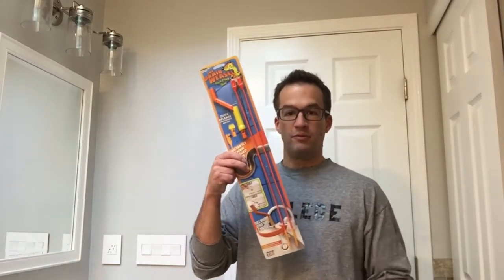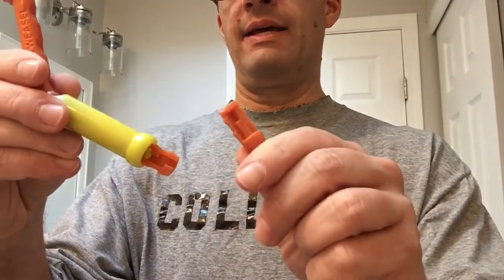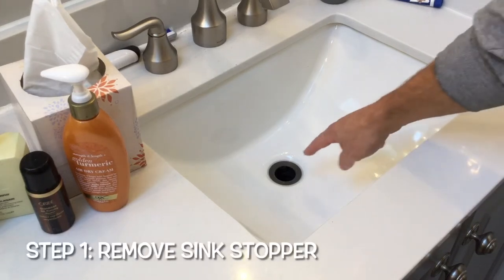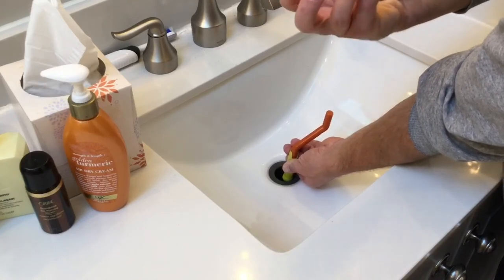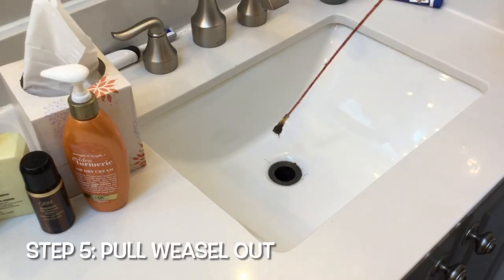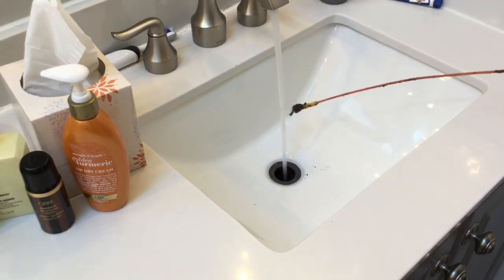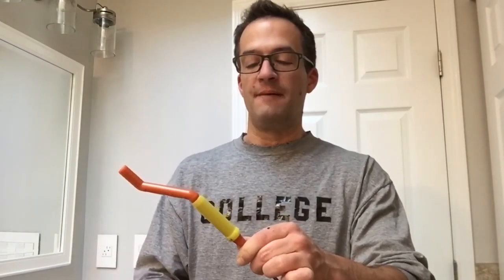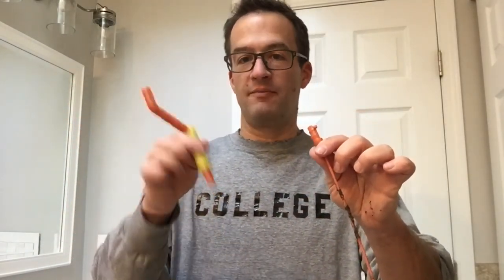Dad Quickly Unclogs a Drain Using the Drain Weasel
Sinks draining slowly? The Drain Weasel, found at the Home Depot, is an easy way to quickly clear drain clogs. It takes no experience, but just a few minutes of your time.